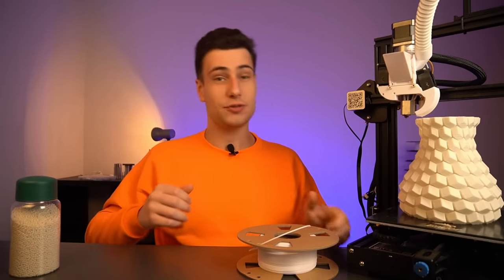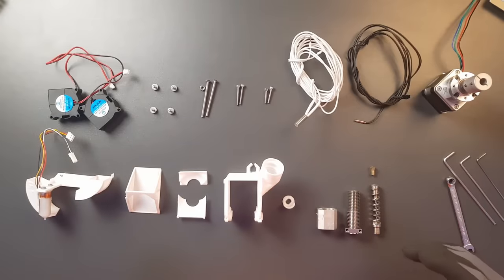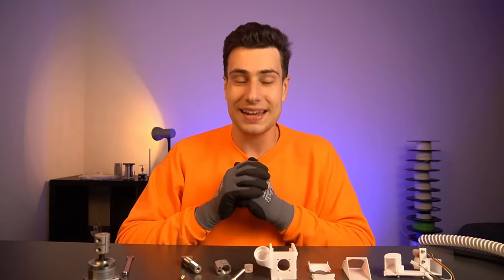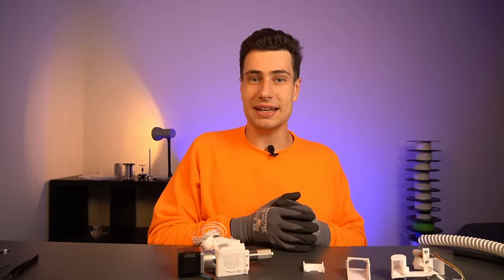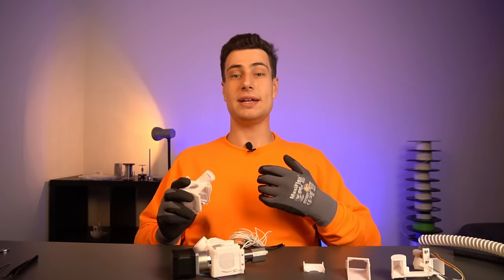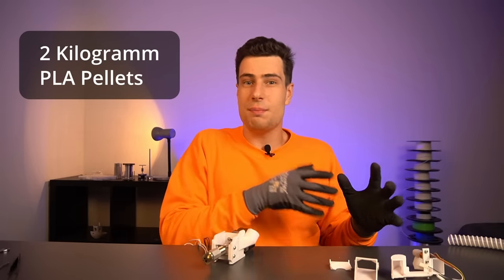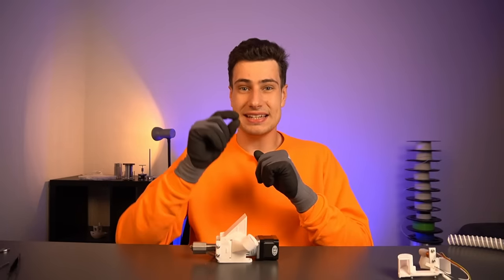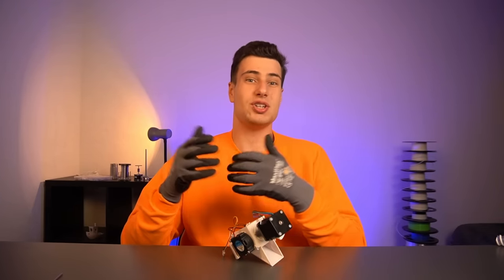Pellet Extruder for ANY 3D PRINTER | 3D print Granules, Chocolate, Sugar and more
The world's best mini 3D Pellet Extruder Printhead, it's secrets and what problems I had to solve while creating it.

00:00 Intro
01:48 How a Pellet Extruder works
03:09 Problem 2: High Cost
05:36 Problem 3: No Universality
07:54 Problem 4: Weight
09:24 Problem 5: Unloading Pellets
11:06 Problem 6: Pellet Size Limitation
12:34 Problem 7: Incompatible Hardware
13:04 Problem 8: Special Firmware